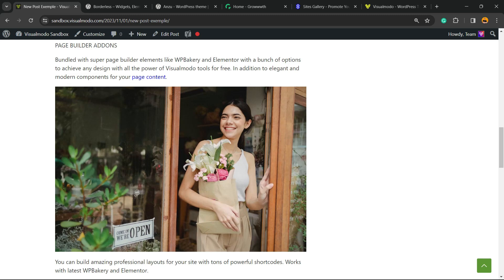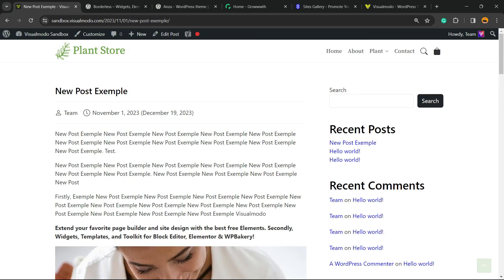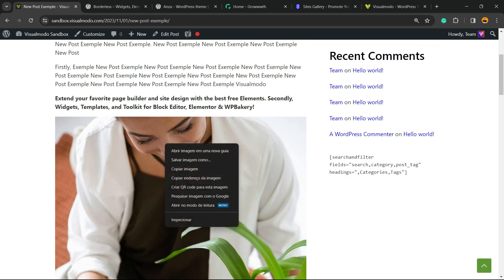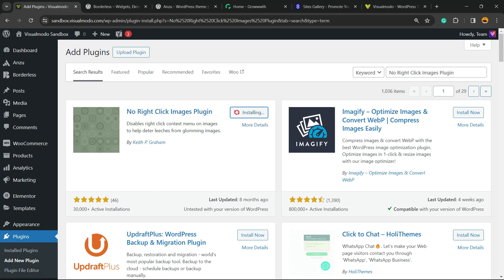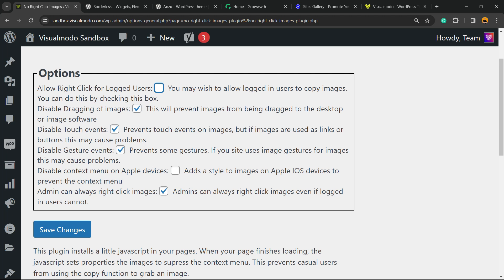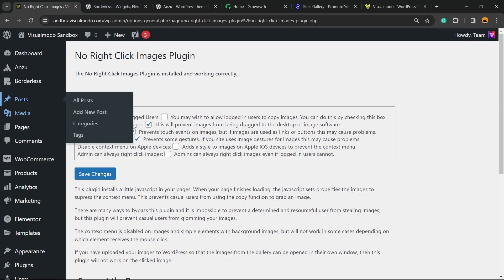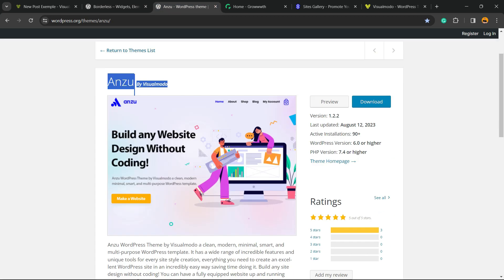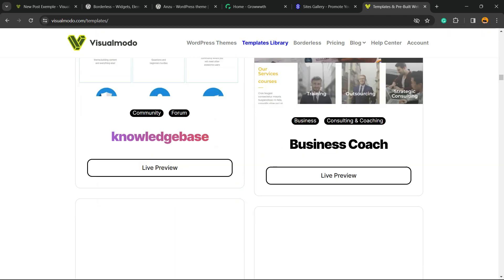How To Prevent Image Theft in WordPress? Website Pictures Protection Guide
🔒🖼️ Welcome to our comprehensive guide on protecting your website images from theft in WordPress. In this tutorial, we delve into essential strategies and tools that will help safeguard your digital assets. Perfect for bloggers, photographers, and businesses, our guide is tailored to ensure your images remain secure on your WordPress site.

👉 What You'll Learn:
Understanding Image Theft: Discover why and how your website pictures can be stolen and the impact it can have on your online presence.
WordPress Plugins for Protection: We’ll introduce you to the top WordPress plugins designed to prevent image theft and explain how to set them up effectively.
Copyright Basics: A brief overview of copyright laws that protect your online images.
Hotlink Prevention Techniques: Understand what hotlinking is and how you can prevent it to save your bandwidth and protect your content.
Best Practices in Image Security: Tips and tricks to enhance the overall security of your images on your website.

💬 Q&A and Discussion: Leave your questions and comments below. Let’s discuss the challenges and solutions in protecting website images!